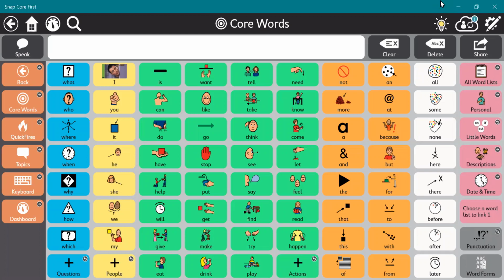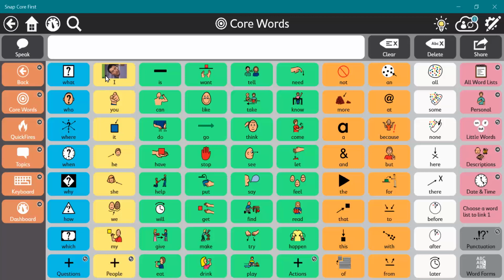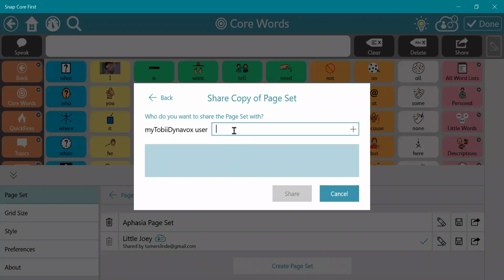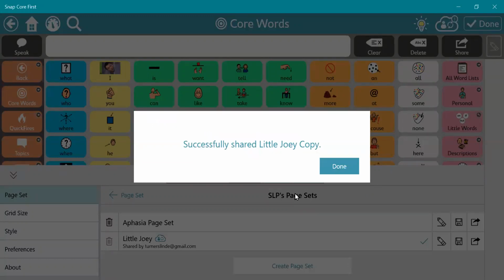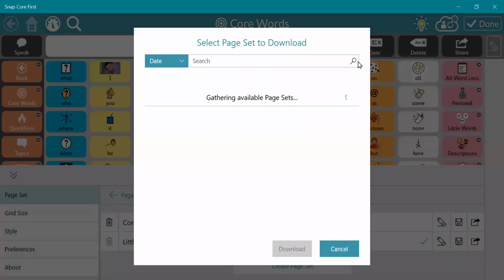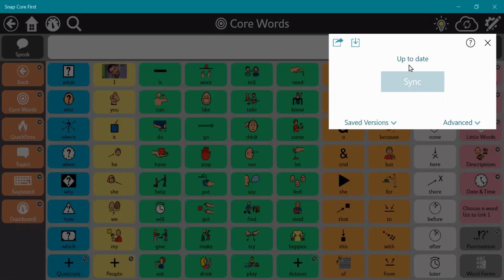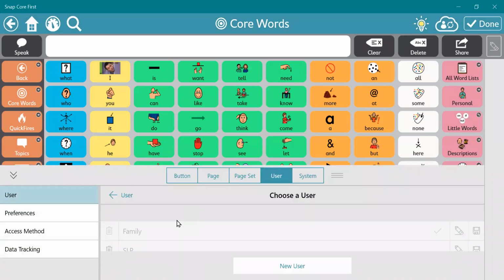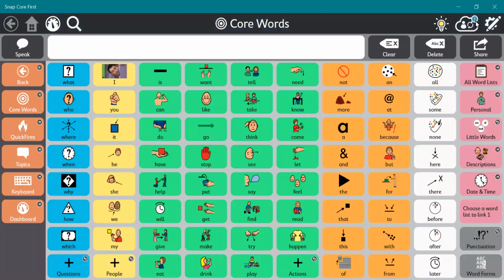Snap Core First: How to Share a Copy of a Pageset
Are you an SLP that wants to share your pagesets for your client to their own Speech Generating Device? This is the video for you!